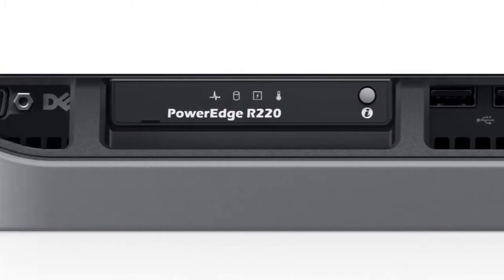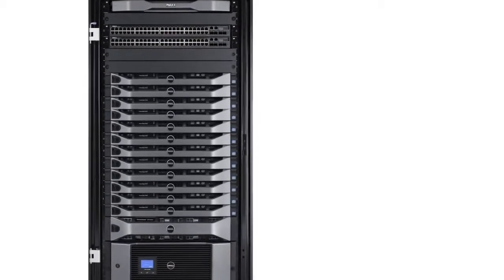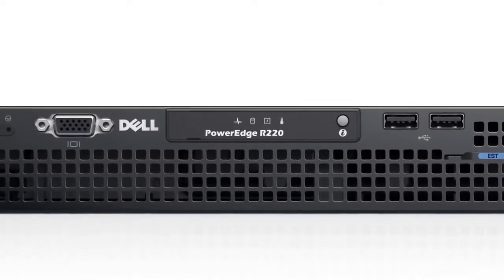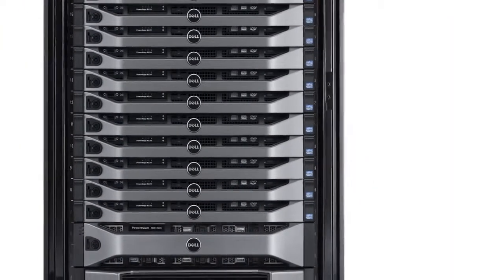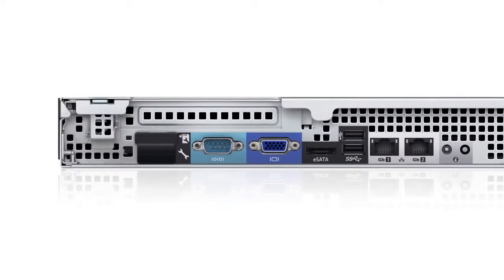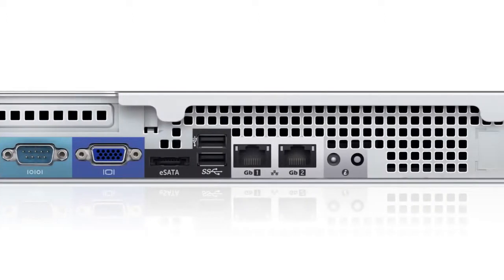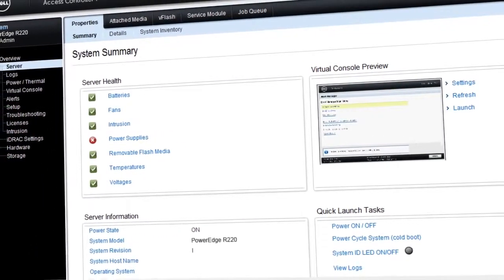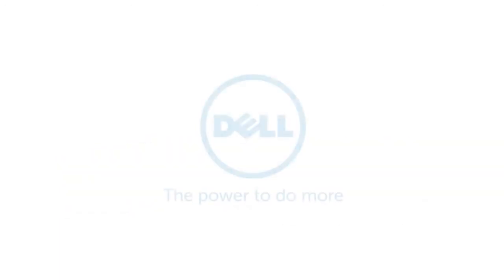PowerEdge R220 Server